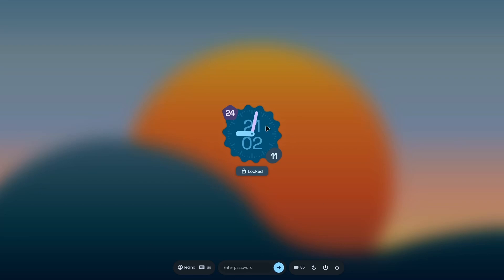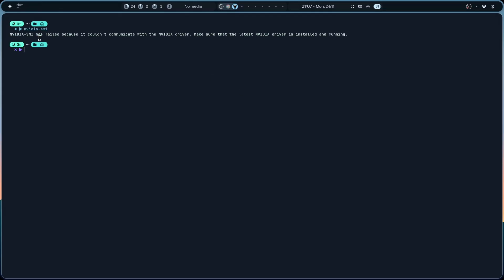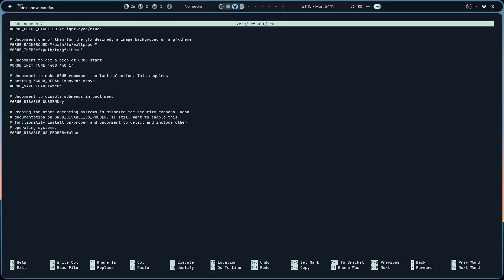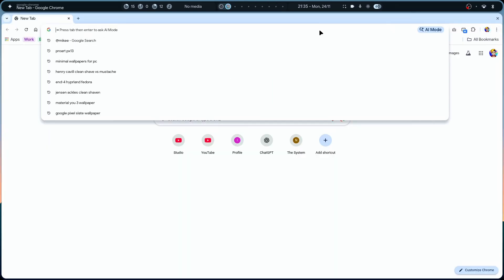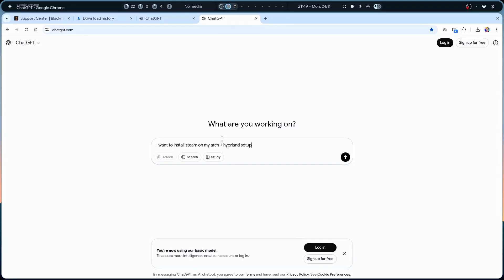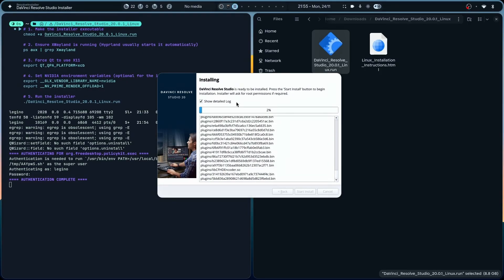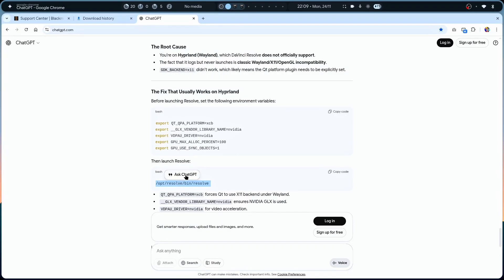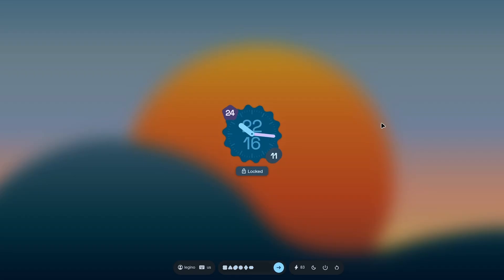Building the Perfect Arch + Hyprland Setup 🔥 Fix All Problems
Hello friends, I'm Om.
Today, I’m taking you through something powerful, and way better than omarchy — a complete transformation of my Arch Linux setup, where performance, design, and workflow all come together.

✨ Let’s dive in and explore how tuning your system the right way can shape the way you create, work, and experience Linux.

• Installing the proper NVIDIA DKMS driver for hybrid GPUs
• Setting up DaVinci Resolve Studio on Arch
• Installing Steam + Proton for gaming
• Optimizing Arch + Hyperland for speed & workflow
• Fixing issues, polishing configs, and building the ideal setup

💠 Creator

🎥 Om Narayan Singh
🌌 Tech. Design. Meaning.